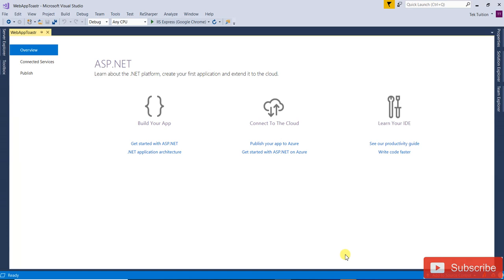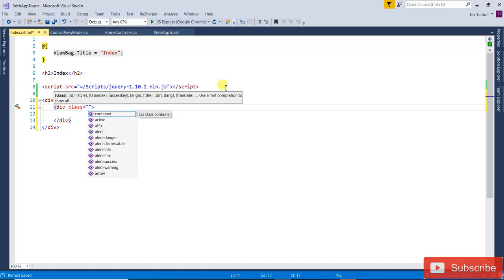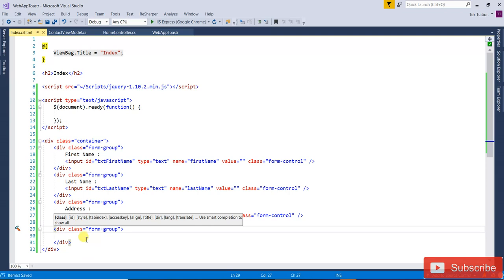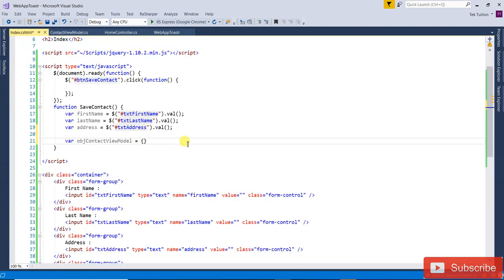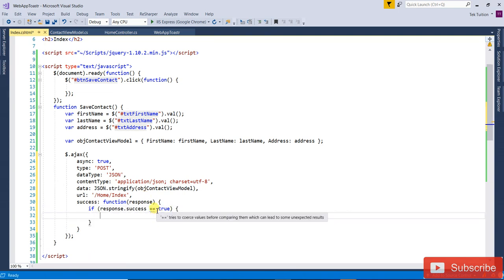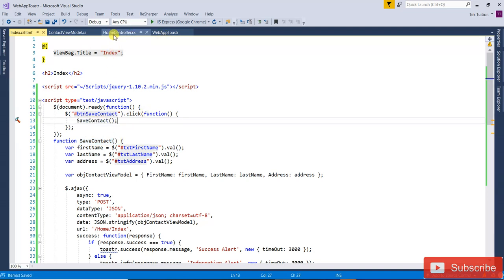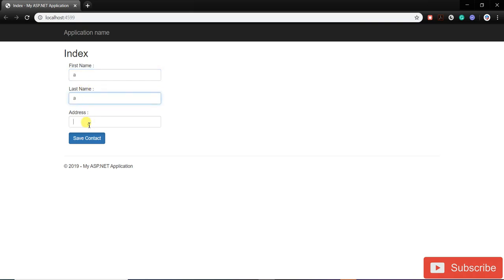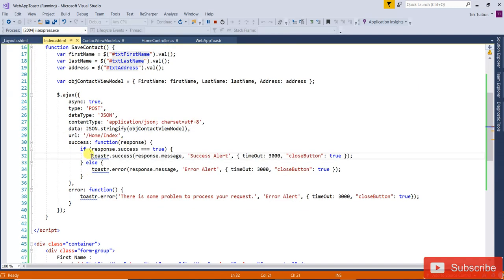Jquery Notification popup using Toastr in MVC